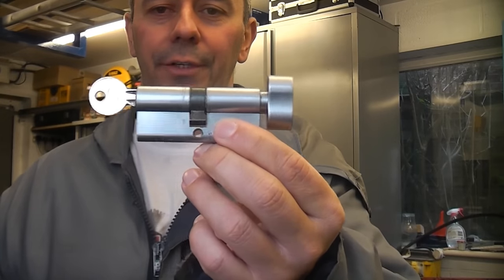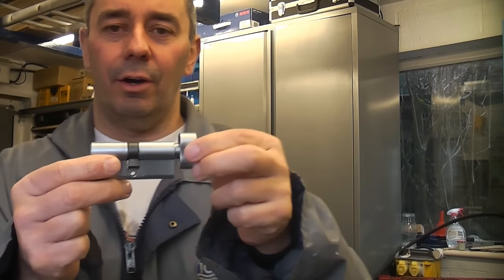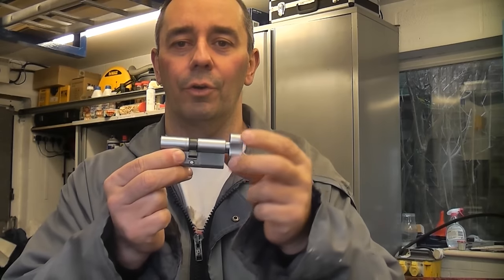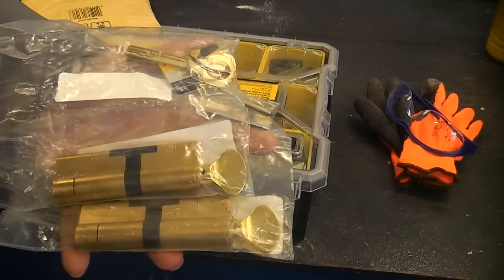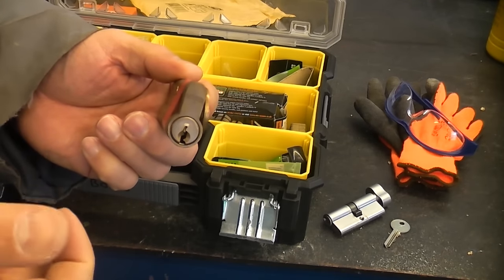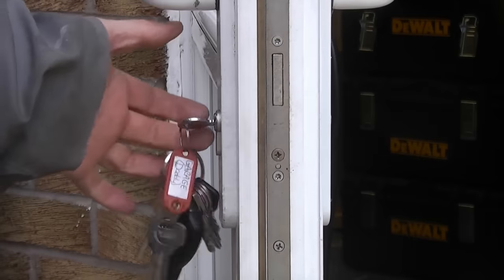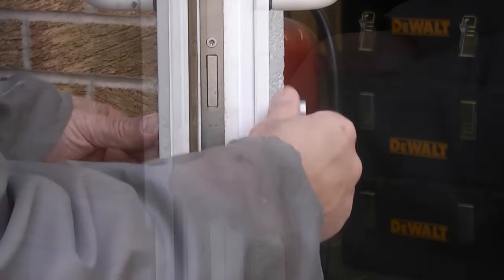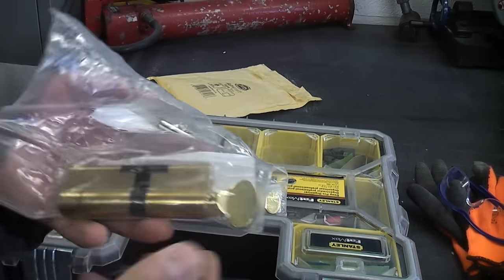Thumb turn Euro cylinders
Thumb turn euro cylinders are often a good idea for many properties as they mean that it will always be possible to get in the property as long as you have the key. With most normal euro cylinders if someone leaves the key in the lock on the inside of the property and someone tries to unlock the door from outside the euro cylinder can be damaged. Fitting a thumb turn lock takes a matter of minutes, you can even get high security versions which are ant-bump, anti-pick and snap resistant.